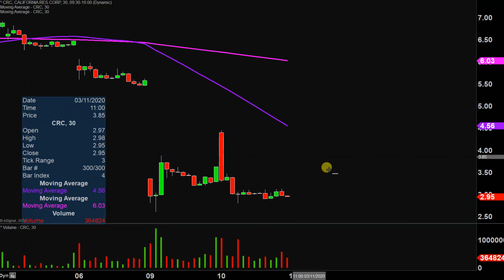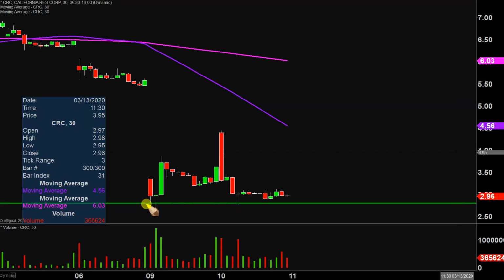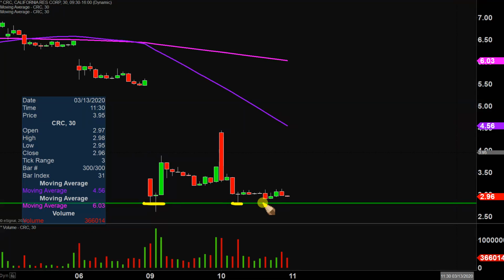California Resources Corporation - CRC Stock Chart Technical Analysis for 03-10-2020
Learn how to read stock charts and identify technical patterns as ClayTrader does a quick stock chart review on California Resources Corporation (CRC).